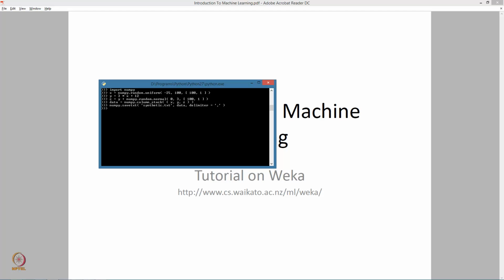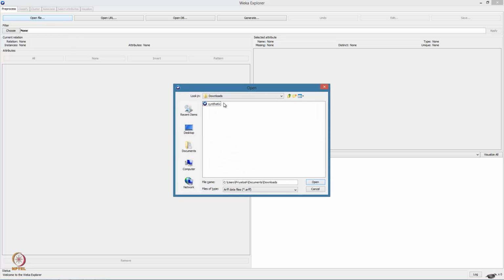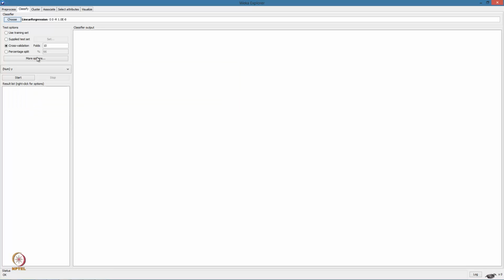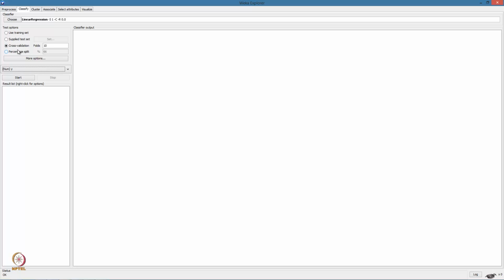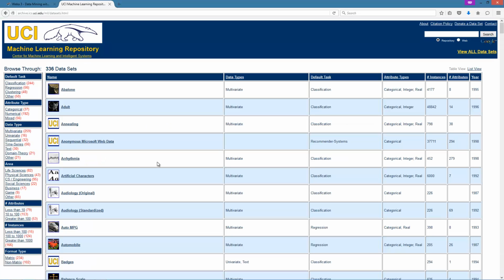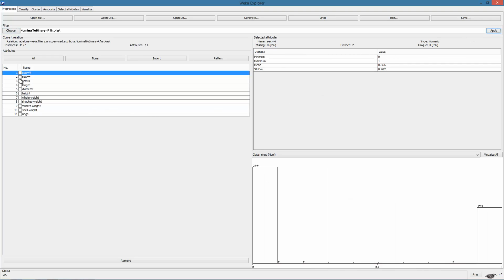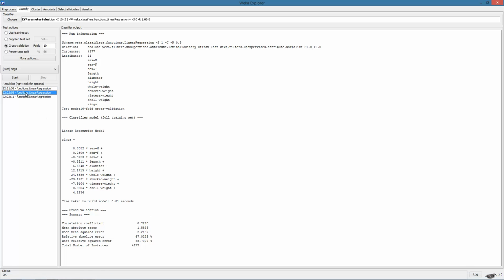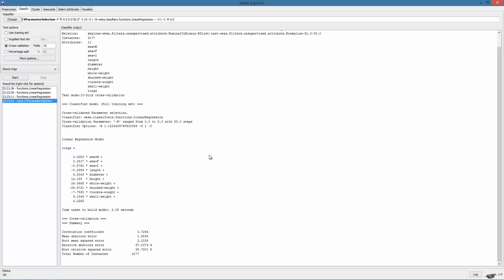Tutorial on Weka